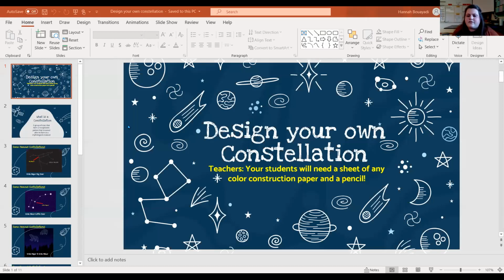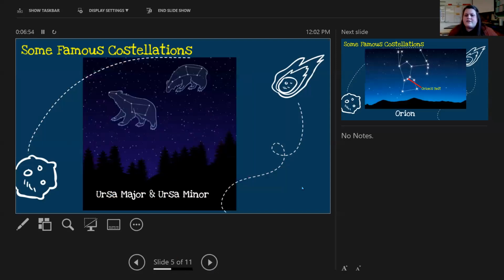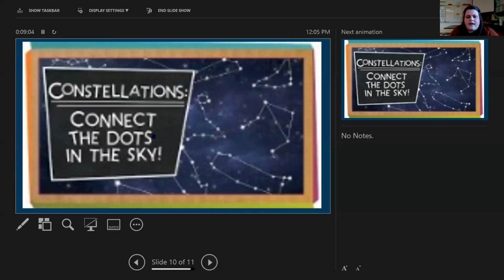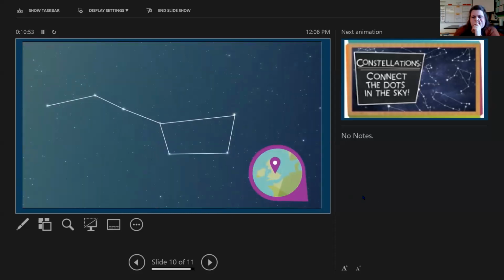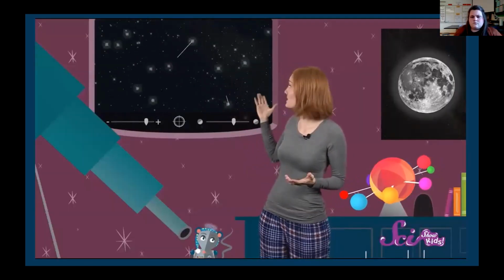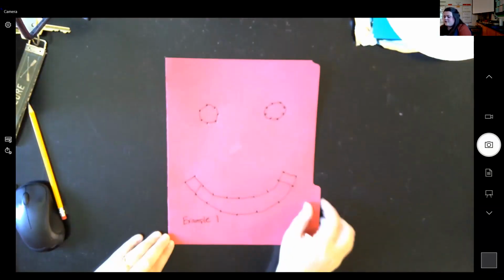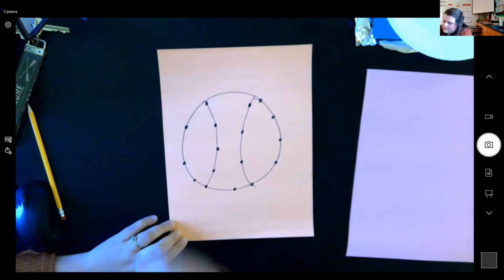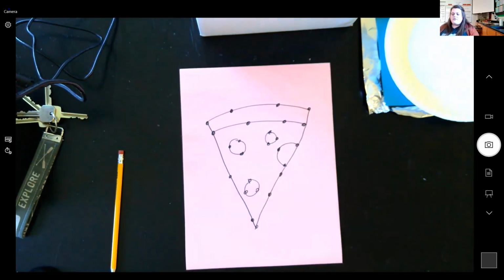Shine On! Educational Downlink | Design Your Own Constellation - Plattsburgh High School Team (3-5)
Ever look at the stars and wonder why there is a lion, a spoon and a dragon? In this workshop, students will get to create a constellation of their own!